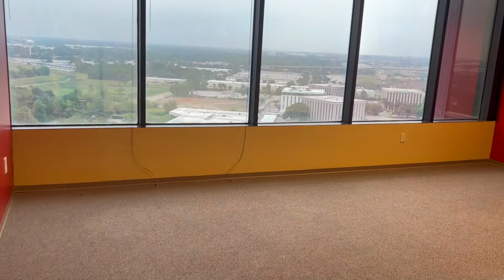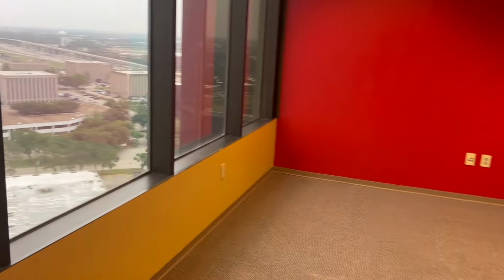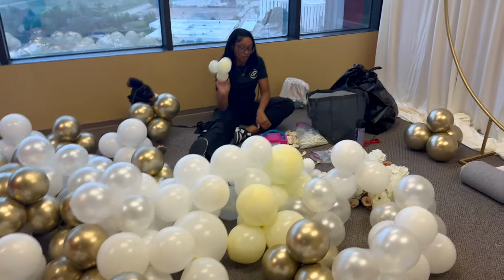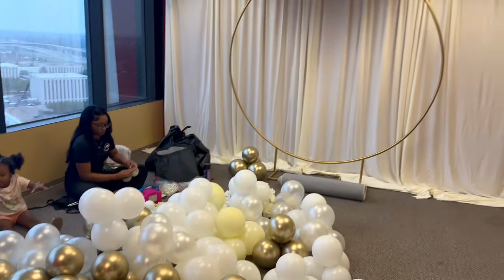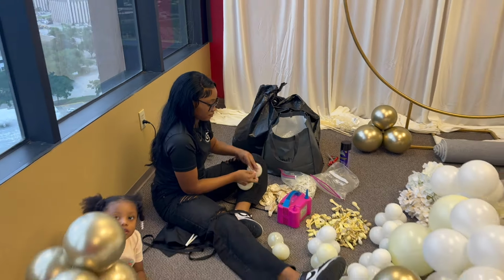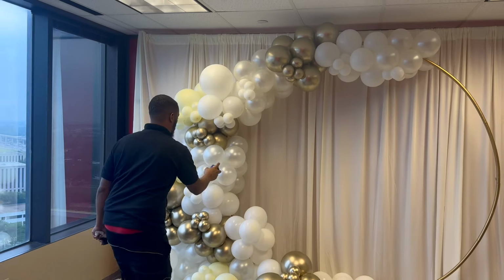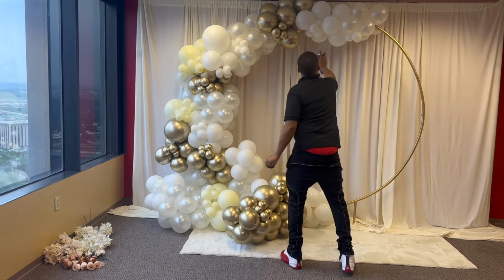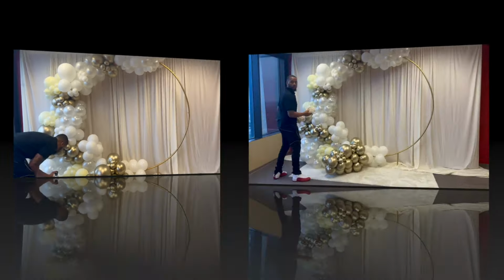Decorate A Prom Send-Off With Us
Our first event this past weekend was a beautiful prom send-off. The space was on the 18th floor and I must say that the views were immaculate! Come along with us as we create an elegant backdrop area for the prom attendees to take pictures in front of!